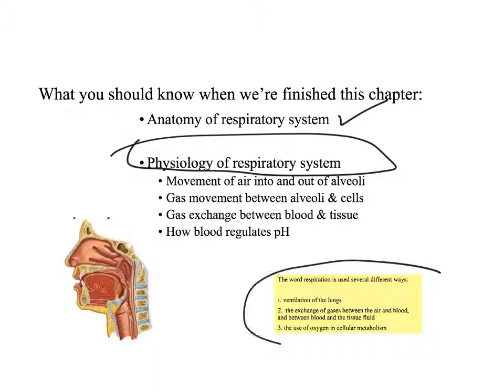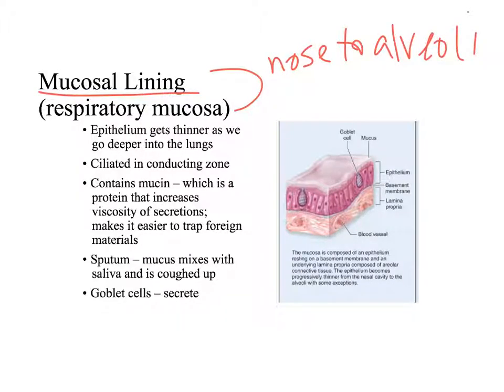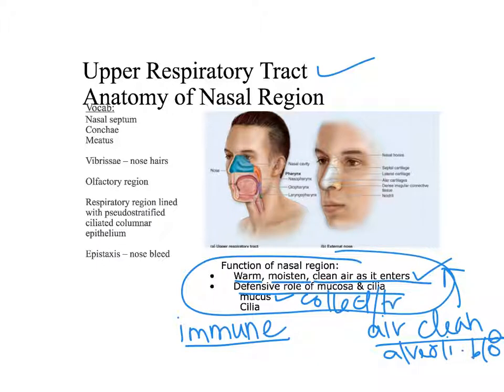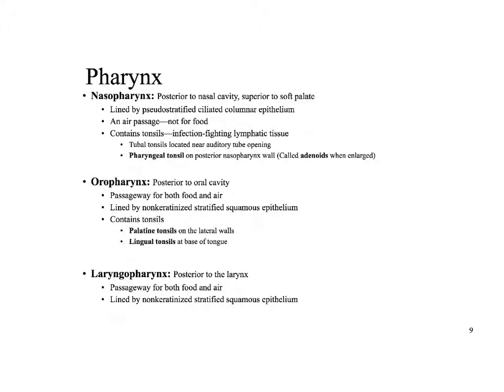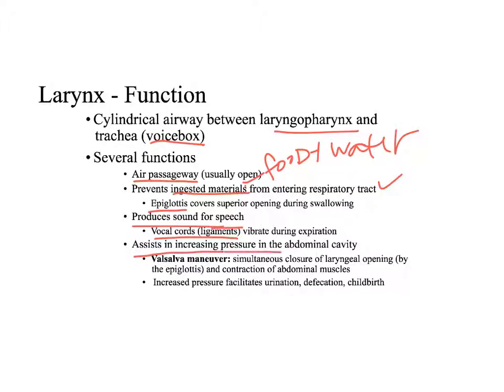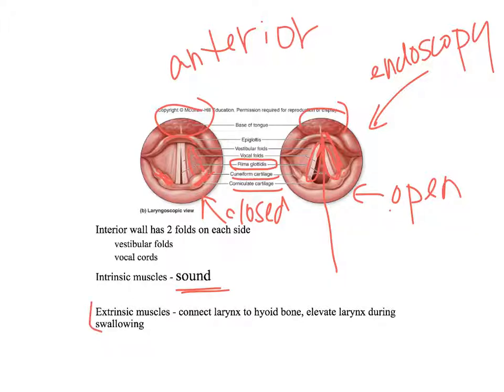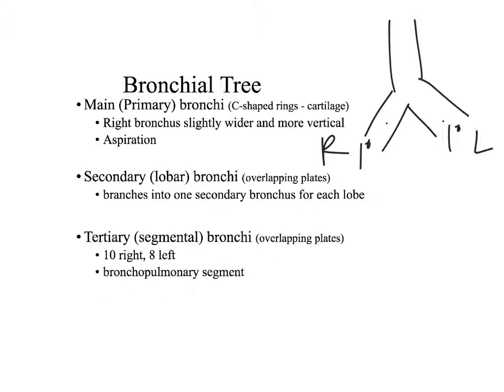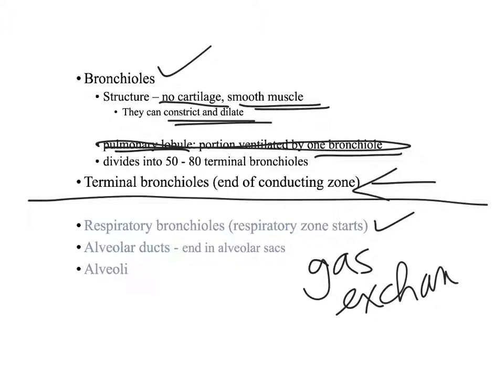Respiratory 1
respiratory anatomy